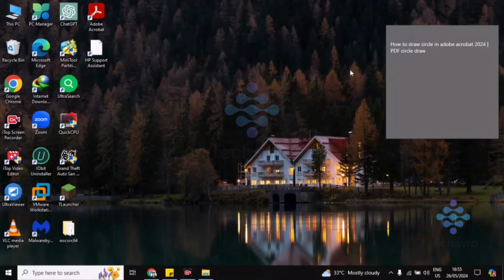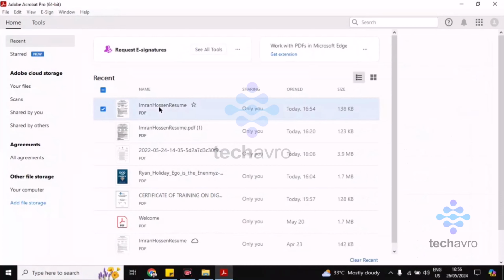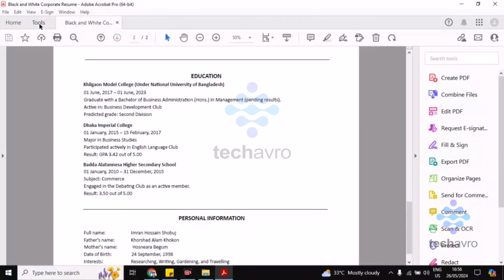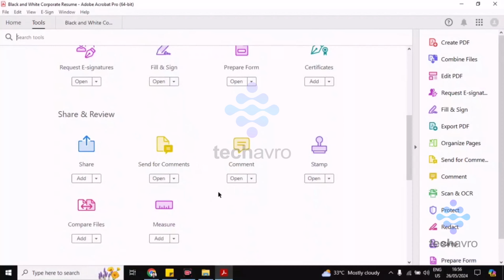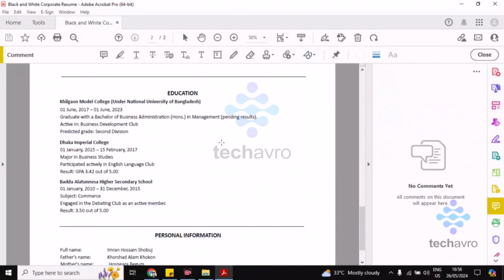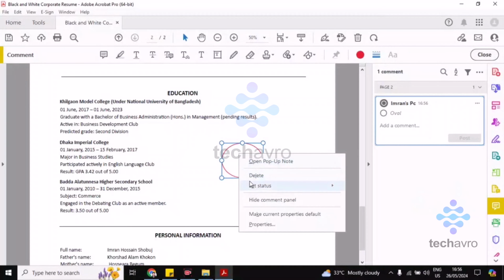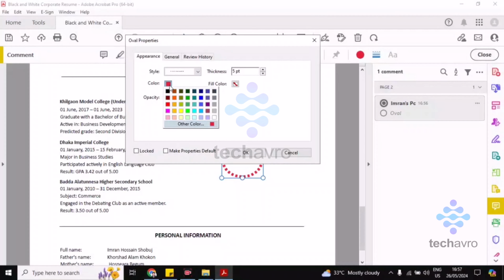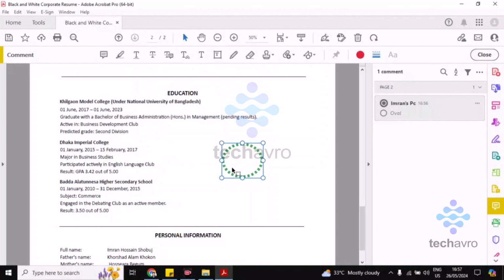How to draw circle in adobe acrobat 2025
Learn how to easily draw perfect circles in Adobe Acrobat DC 2024! This tutorial covers step-by-step instructions for creating circles using the shape tools and shortcuts in Acrobat. Whether you're a beginner or looking to enhance your PDF editing skills, this guide will help you master drawing circles with precision.